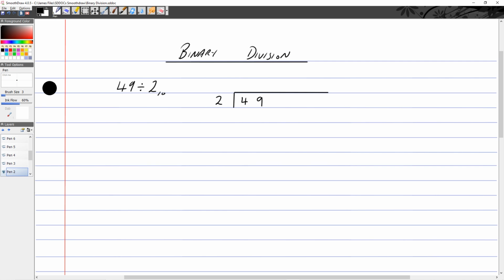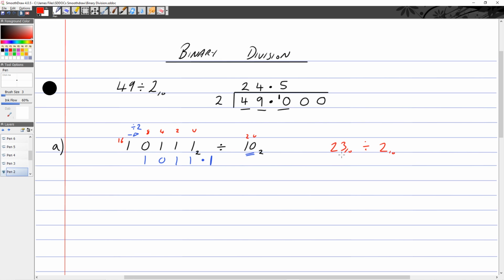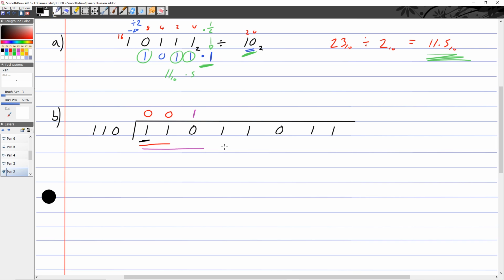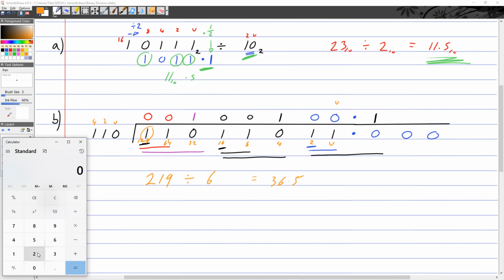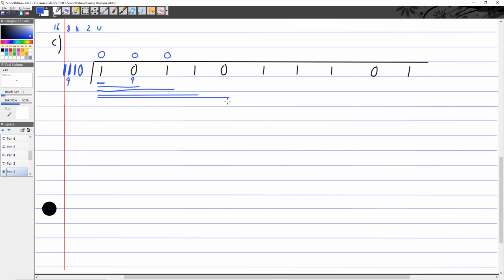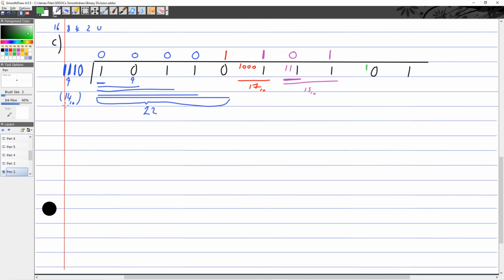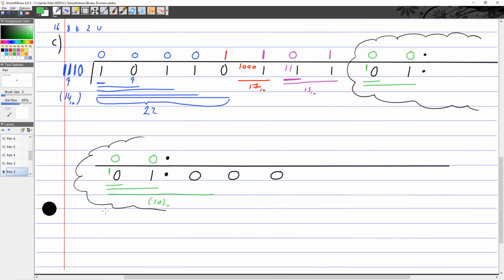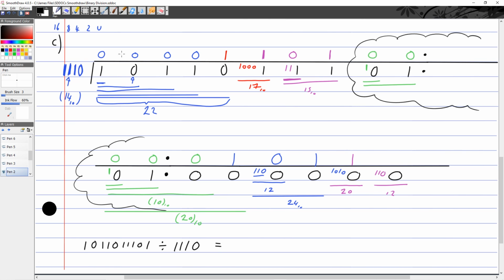Binary Division - worked examples and theory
Division is repeated subtraction. I use the 'bus top method' for binary division, it seems the easiest way to me without having to drop down remainders and faffing about.
We see if the divisor (the number we're dividing BY) fits in to the dividend (the number we're dividing); if it does, put a 1 on top, if not, put a zero and look at more columns of the dividend.
Simples :)